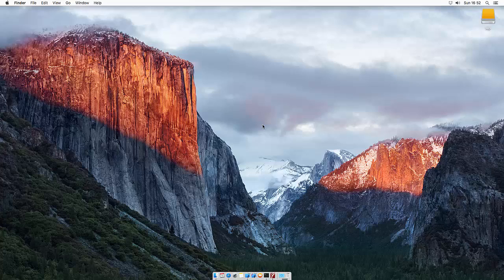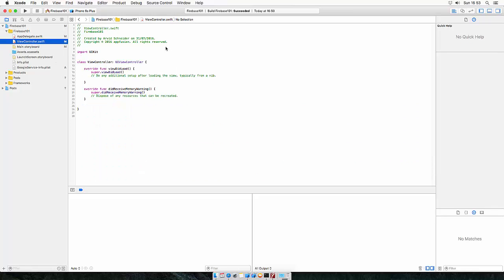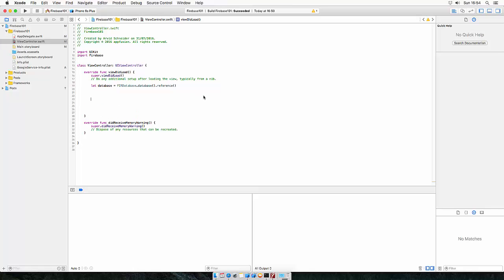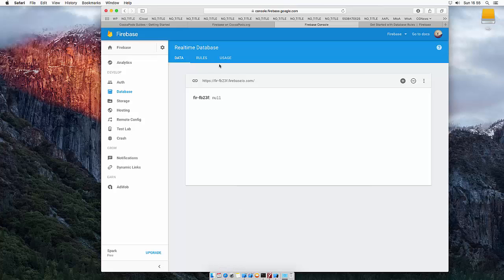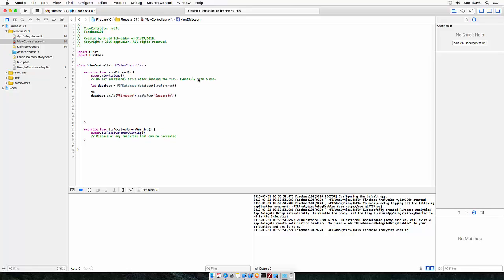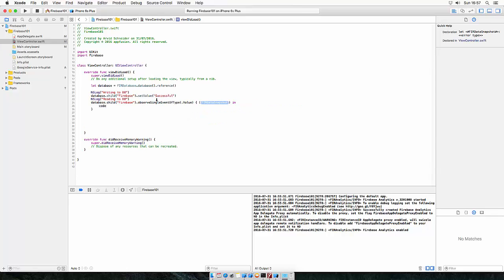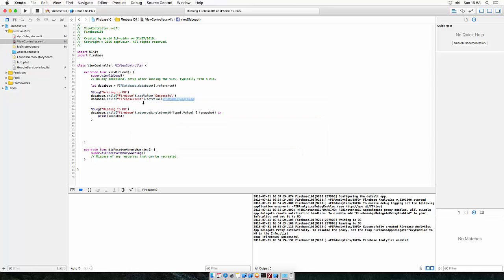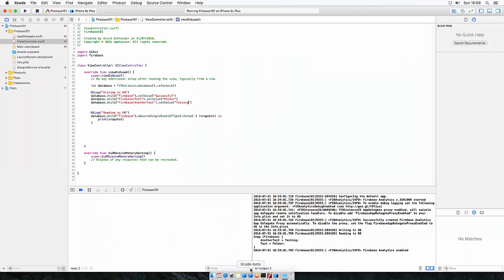Firebase 102 | Realtime Database Read and Write | using Swift and XCode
Welcome to the Firebase 102 quick courses.
The course is about reading and writing to Firesbases realtime database